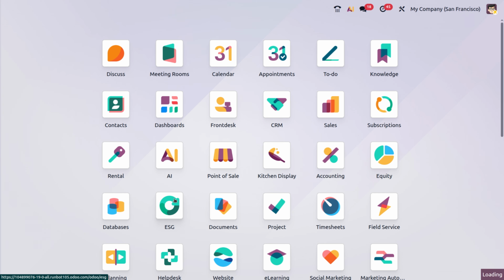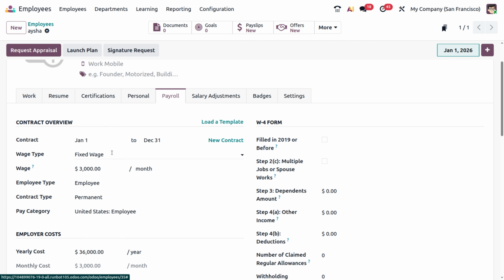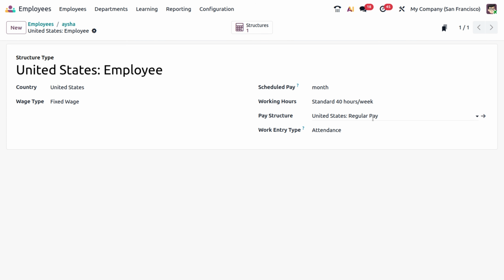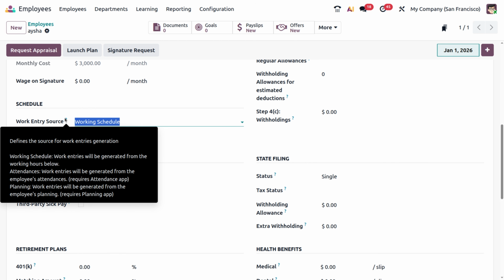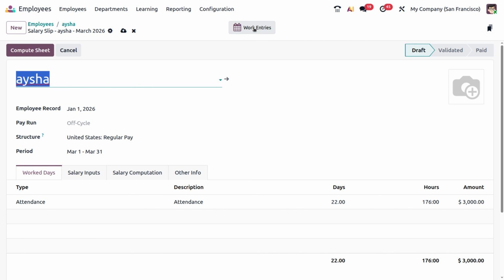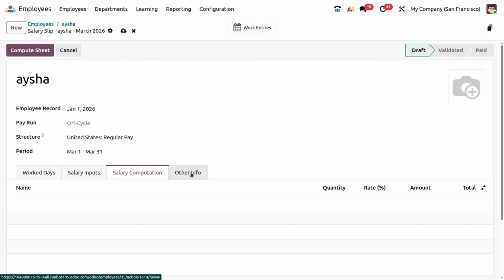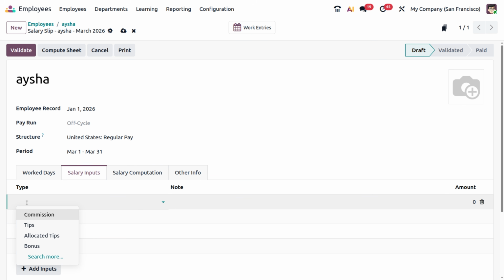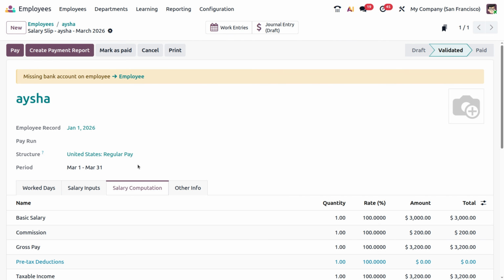How to Create Employee Payslip in Odoo19 | Odoo 19 Features & Tips | Odoo 19 Functional Tutorials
Learn how to create and manage Employee Payslips in Odoo 19 with this step-by-step guide. In this video, we walk you through the complete payroll process, from configuring salary structures to generating accurate payslips for employees.

Odoo 19’s Payroll module allows you to automate salary calculations, including basic salary, allowances, deductions, and net pay. By setting up salary rules and structures, businesses can ensure consistent and error-free payroll processing.

This tutorial covers how to create payslips, define working schedules, manage employee contracts, and compute salaries based on attendance and worked days. You will also learn how to validate payslips and generate reports for better payroll management.

What you’ll learn in this video:

How to enable and configure Payroll in Odoo 19

Setting up employee contracts and salary structures

Adding allowances and deductions

Creating and computing employee payslips

Handling worked days, leaves, and attendance

Validating and generating payslip reports

Odoo simplifies payroll management by integrating it with HR, attendance, and accounting modules, ensuring accuracy and saving time for businesses of all sizes.

Whether you're an HR professional, business owner, or Odoo learner, this video will help you understand how to handle payroll efficiently in Odoo 19.